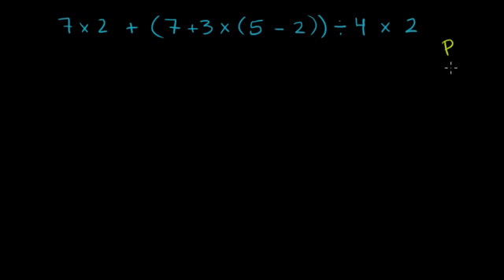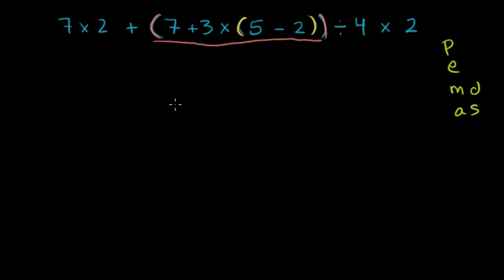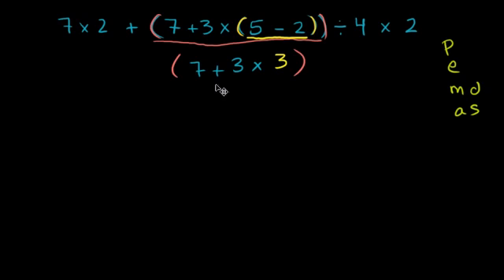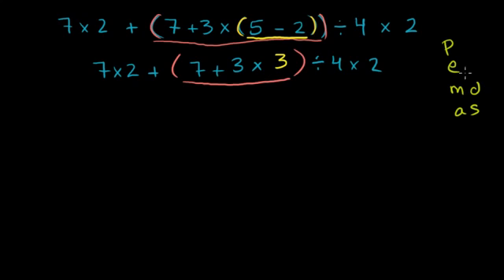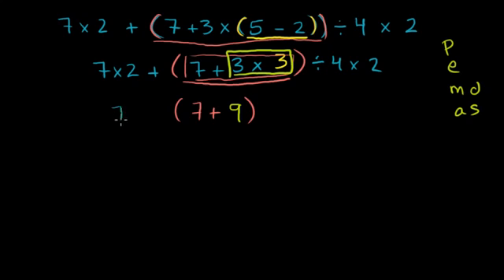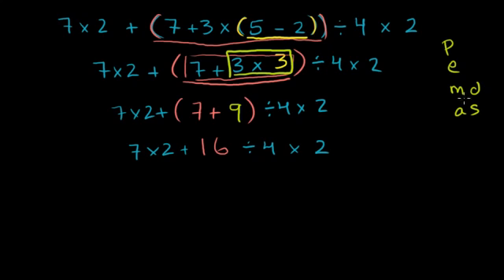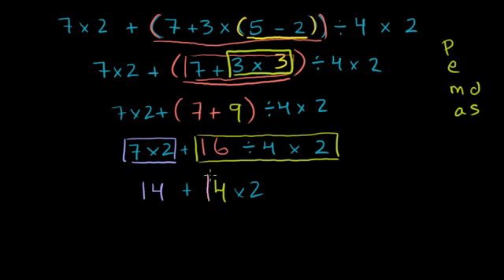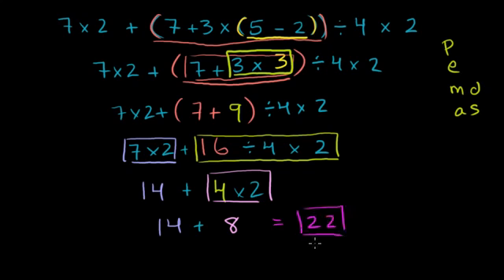8 Pre Algebra-Order of operations PEMDAS Arithmetic properties